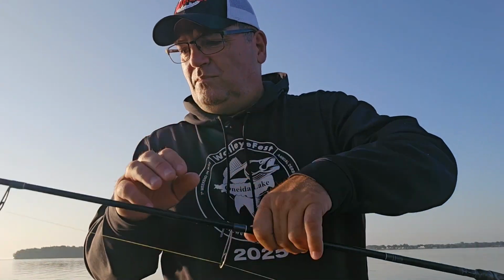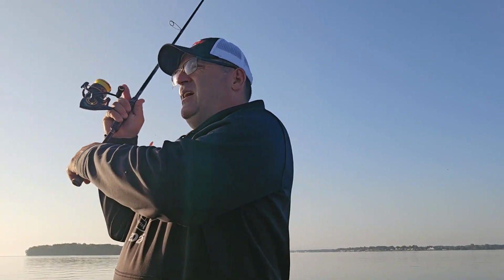Hot and flat like a farm pond | June 24, 2025